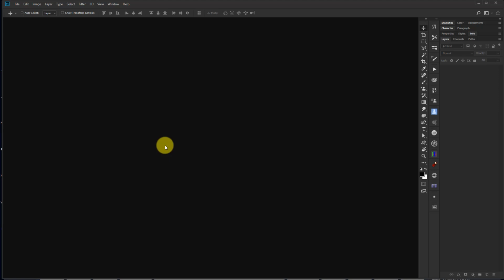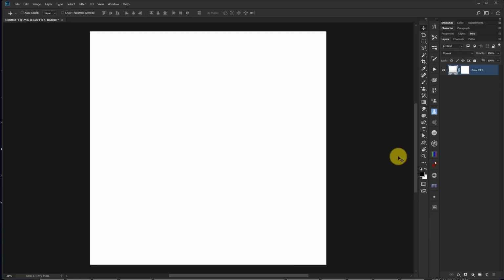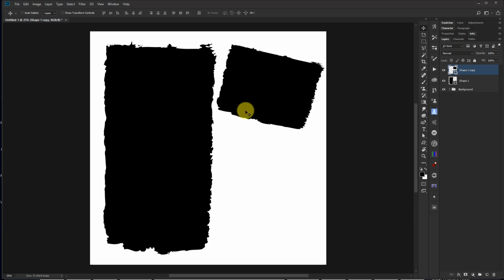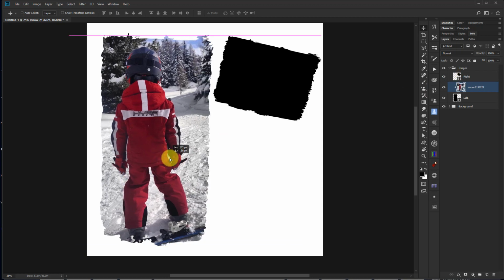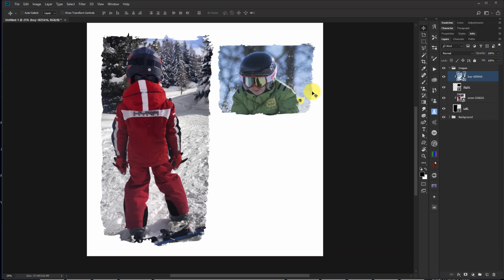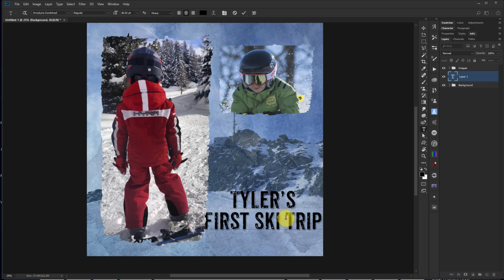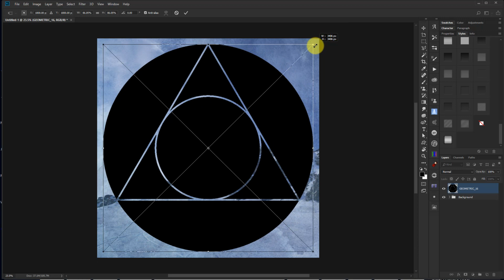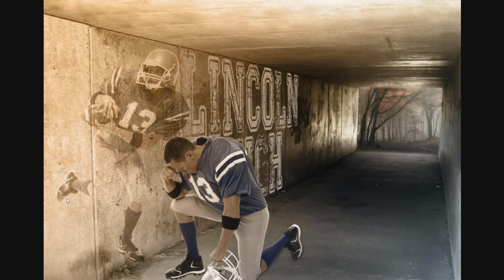PS_Creating a template w/clipping masks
This week... how to create a template using Clipping Masks. Next week, how to create a template using Smart Objects